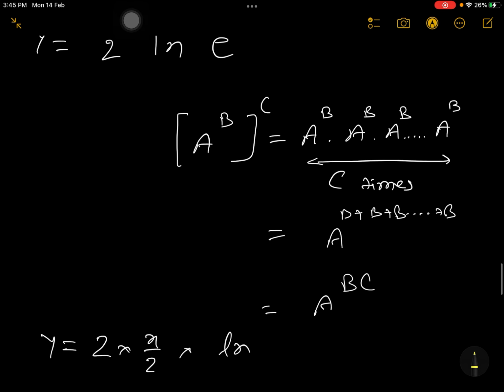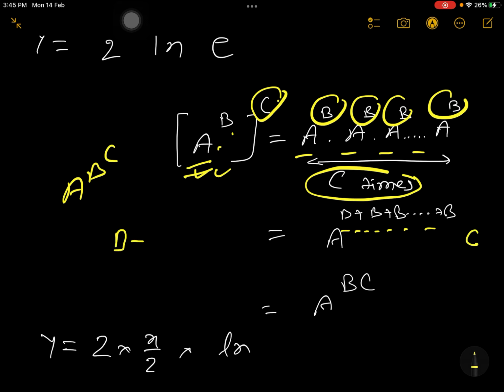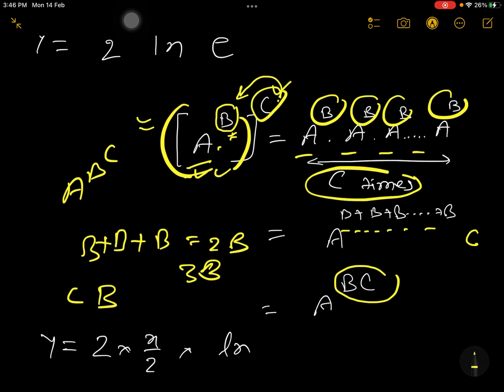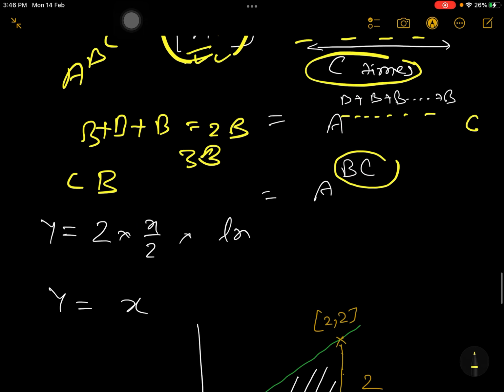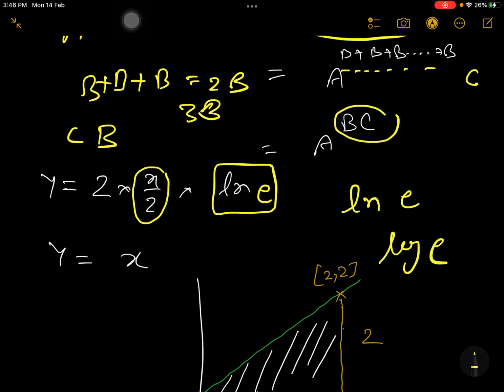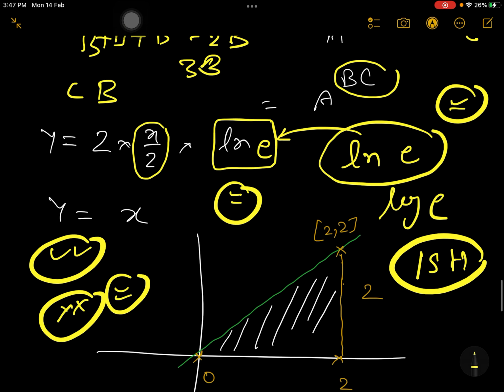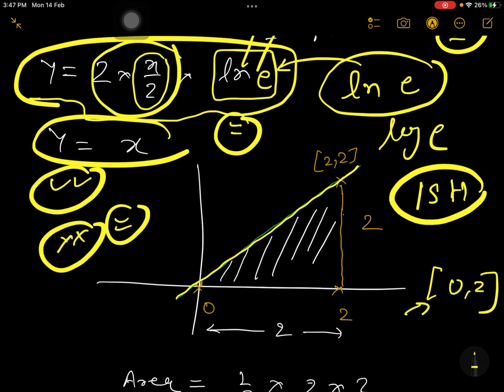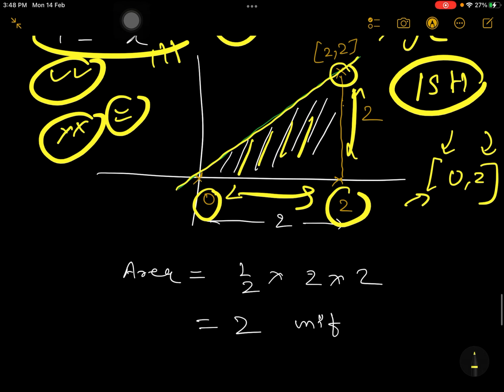GATE AEROSPACE ENGINEERING 2022 complete solution area under curve by Viru sir | concept library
key and solution both are given for every question . screen view look is exactly similar as GATE exam pattern .

5 times GATE AE qualified.
7 years of teaching GATE AE , ME , XE subjects
15 years of teaching IIT JEE & NEET subjects
4 years of teaching Aviation pilots in abroad countries.

I will attend your calls and chats only if you will show interest about admission .

1 - aircraft propulsion
2 - aircraft structure
3 - Aerodynamics
4 - flight mechanics
5 - rocket propulsion
6 - space dynamics
7 - engineering mathematics
8 - General aptitude
9 - english
10 - miscellaneous
11 - bridge course foundation for GATE
12-  crash course ( fees 15k ) will also be free for regular batch students , this crash course will run in December month for 40 days or less .

1- Aptitude & English
2- Engineering mathematics
3- strength of material
4- IC engine
5- fluid mechanics
6- Hydraulic machine
7- Heat transfer
8- Machine Design
9- Power plant
10- RAC
11- Theory of machines
12- Mechanics
13- Thermodynamics
14- production
15- industrial
16- Material science
17- Metal cutting & metrology

1- Thermodynamics
2- strength of material
3- fluid mechanics
4- Engineering mathematics
5- General Ability